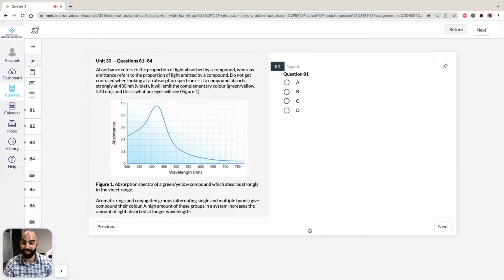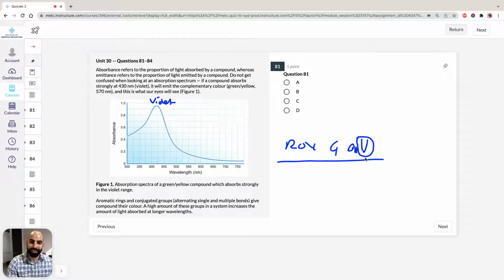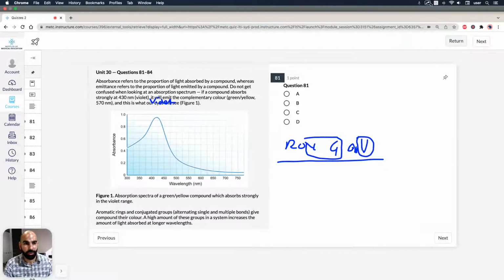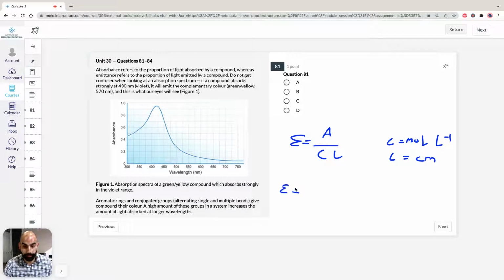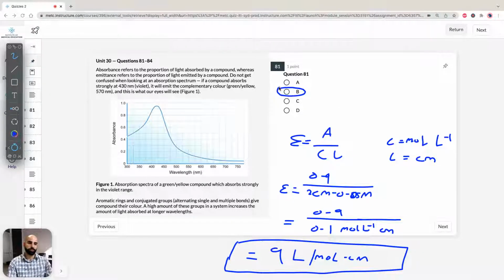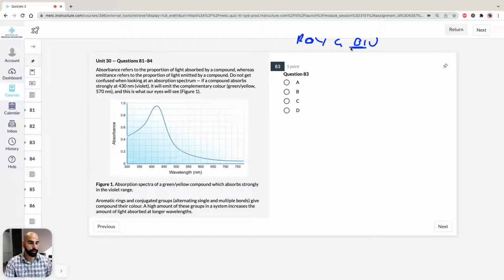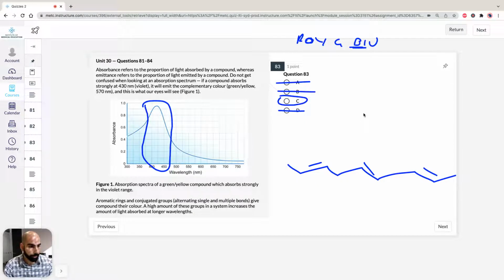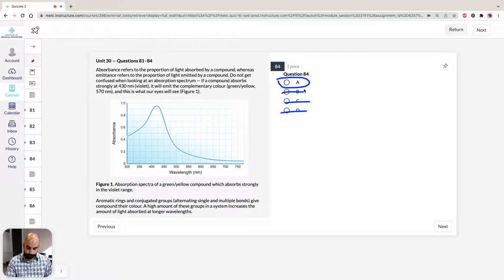ACER GAMSAT Solutions to Unit 30: Question 81–84 (Practice Test 3, formerly Pink Booklet)